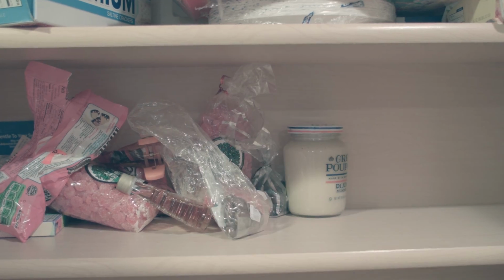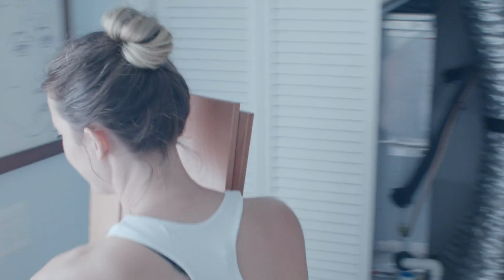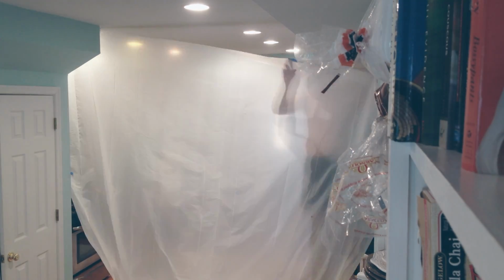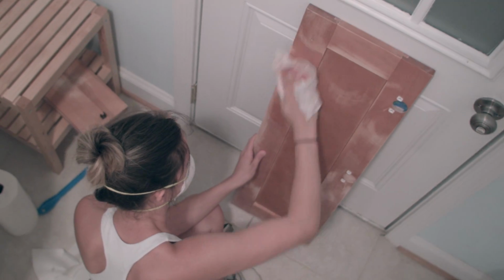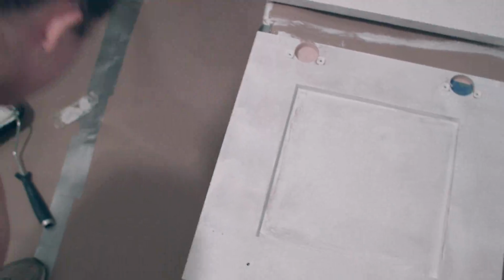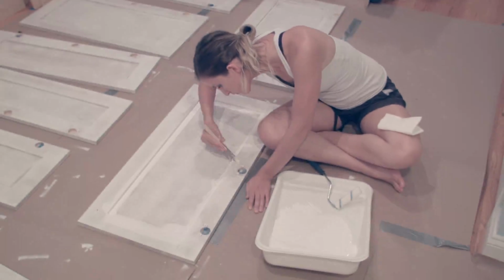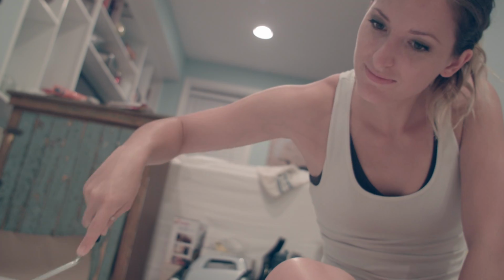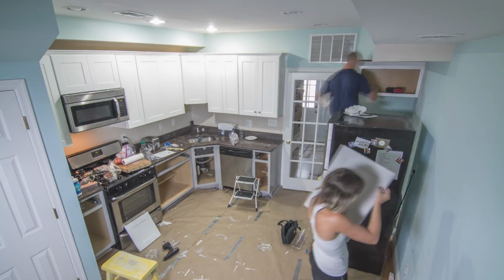How To Paint Your Kitchen Cabinets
A few weeks ago, Eli and I painted our cabinets to brighten up the kitchen. As kitchen renovations go, painting the cabinets is the biggest bang for your buck – it feels like we have a whole new space! See how we did it, and share your own kitchen painting adventures with me by tagging your photos CabinetRefresh !

Next up we'll add a backsplash and refinish the floors!